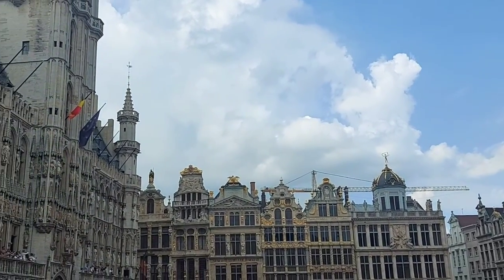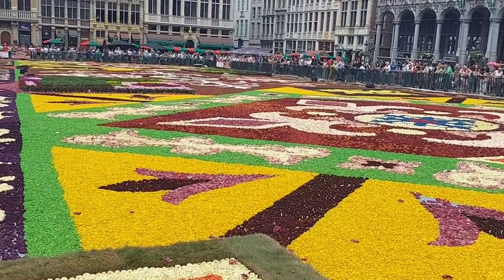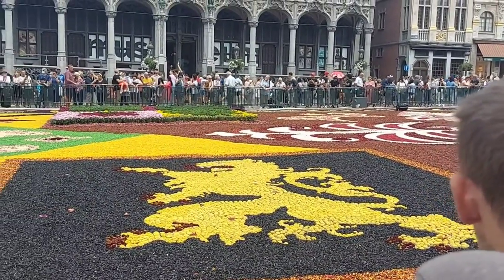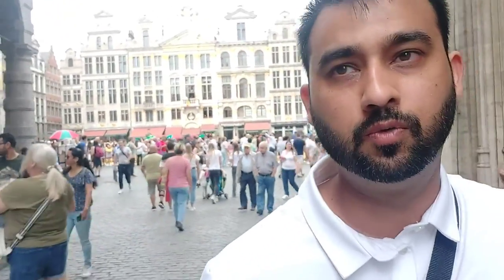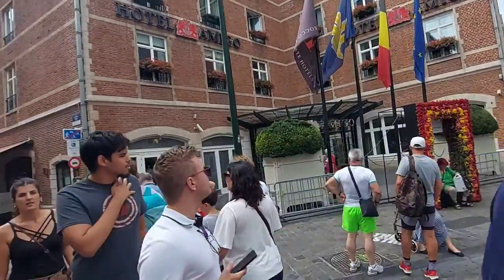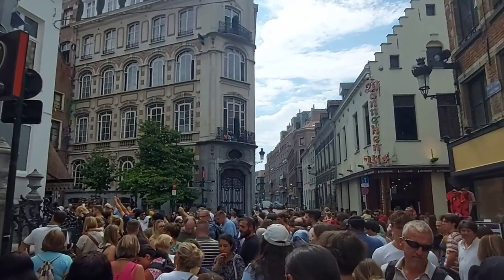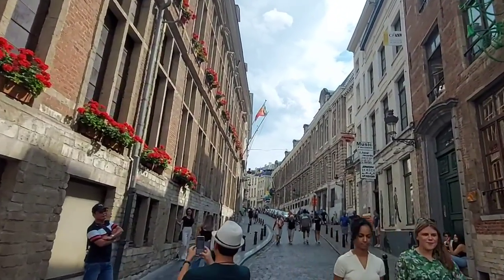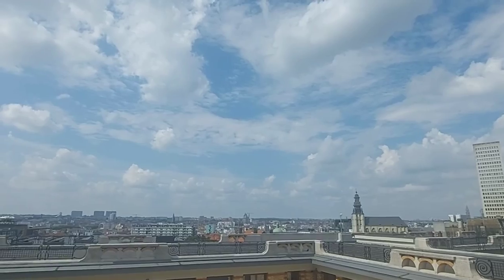brussels best tourist place to visit in Brussels,Belgium.Grand place Brussels and manneken pis.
Grand place(grote markt) is the central square of Brussels,Belgium.It is historical place and the construction of this area was complete in 17 century. Best place to visit in Brussels,it is located in central Brussels and near by you can find so many restaurants and cafe.the best place to travel and nice walk.

Manneken pis is a famous landmark in Brussels,Belgium.